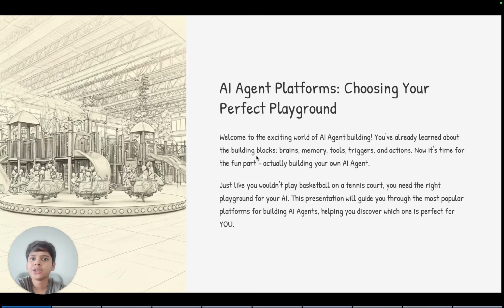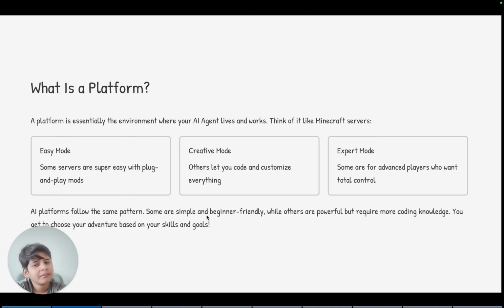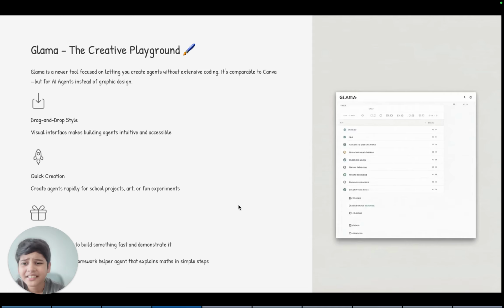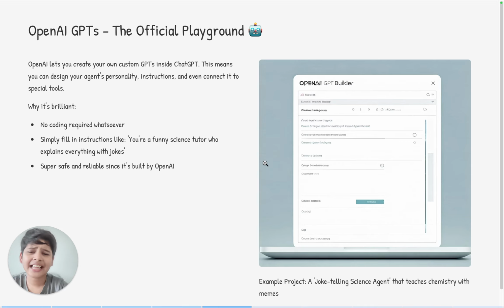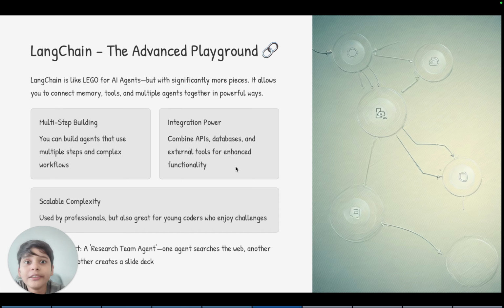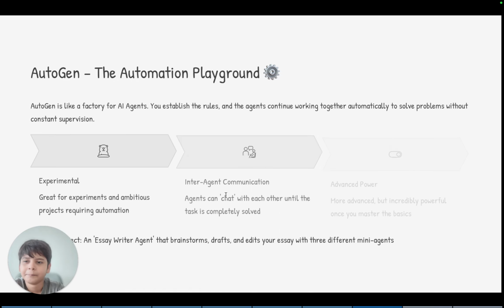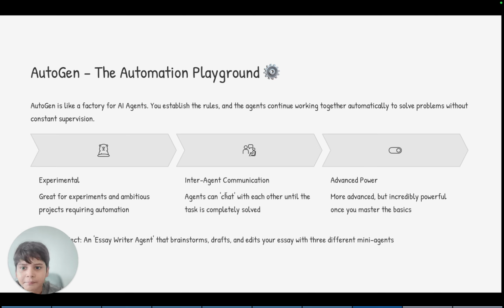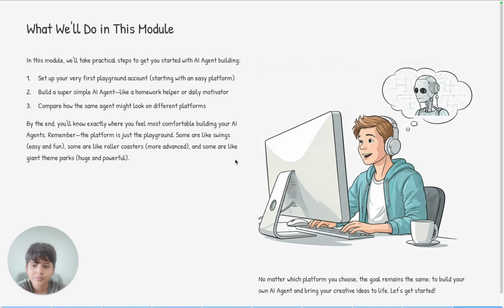Choosing the Right AI Platform 🤖 | Replit, GPTs, LangChain, CrewAI & More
With so many AI platforms out there—Replit, Glama, OpenAI GPTs, LangChain, CrewAI, AutoGen—how do you know which one is right for you? 🤔

In this video, we’ll break down the different platforms you can use to build your AI Agents, their strengths, and which one might be the best choice depending on your goals.

👉 What you’ll learn:

The differences between coding platforms (Replit, LangChain) and no-code options (Glama, GPTs)

When to choose simple vs. advanced tools

A kid-friendly guide to picking the right AI playground! 🎮

By the end, you’ll know exactly where to start building your own AI Agent—without getting overwhelmed. 🚀